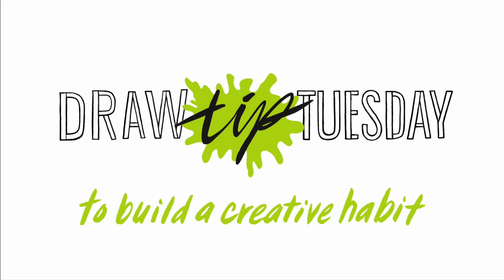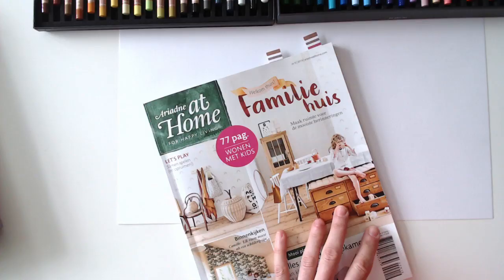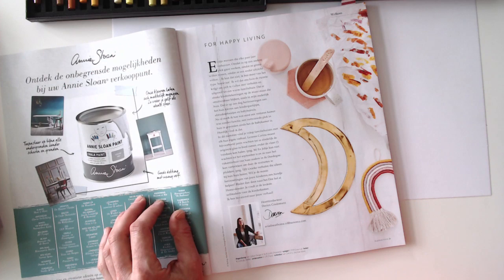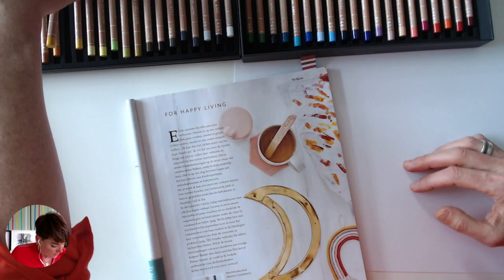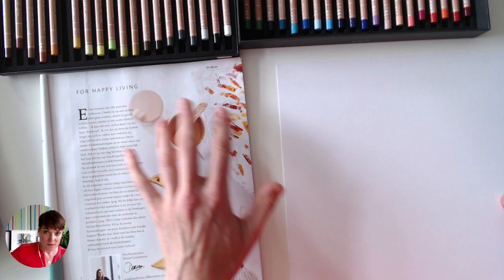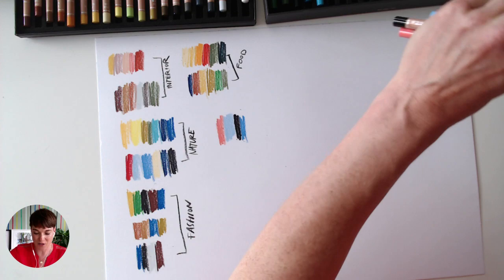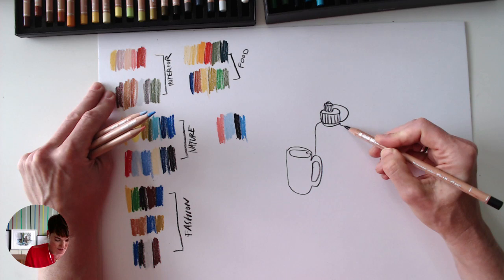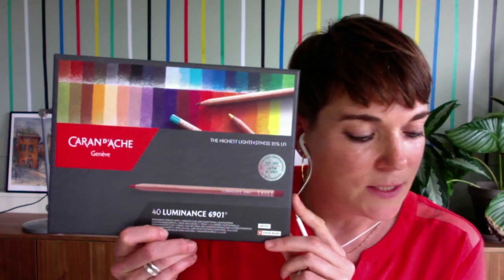Choosing colors from reference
Join Koosje during a live Draw Tip Tuesday session!
She will talk about how and why you can choose color palettes from reference.